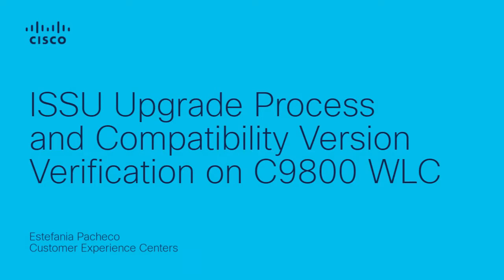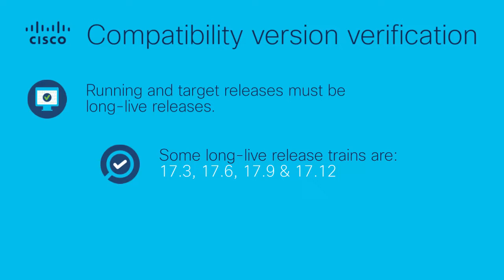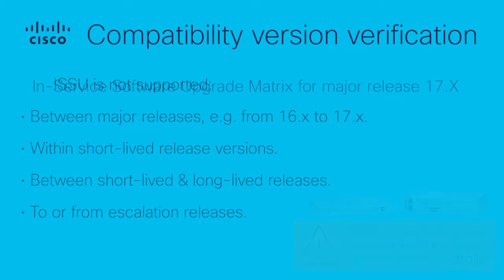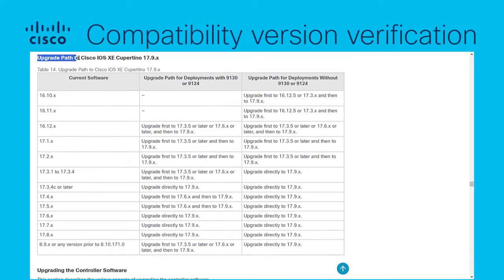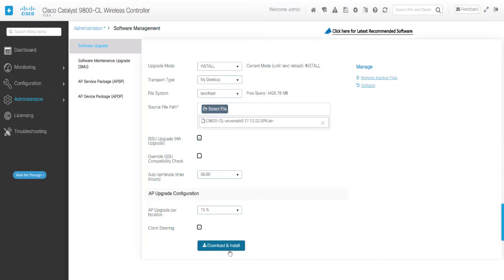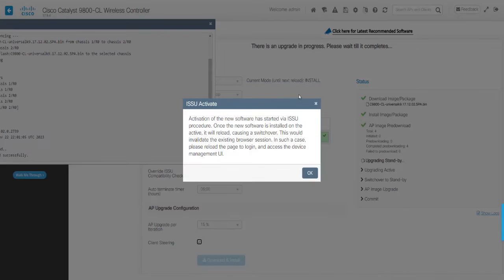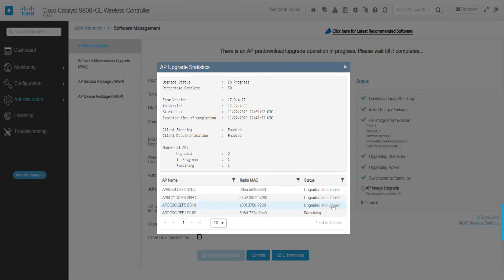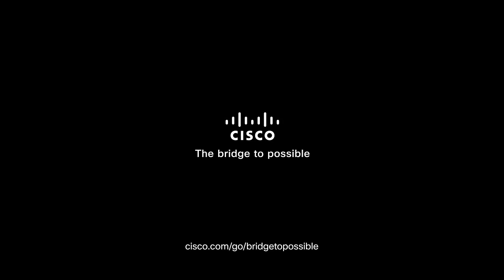ISSU Upgrade for Cisco 9800 WLC in HA-SSO: Compatibility Verification and Process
In this video, we explain the In-Service Software Upgrade (ISSU) process for Cisco 9800 Wireless LAN Controllers (WLC) in High Availability with Stateful Switchover (HA-SSO) configuration. Learn how to perform an ISSU upgrade while ensuring minimal downtime for your wireless network. We also cover how to verify the compatibility of both the running and target release to ensure a smooth and error-free upgrade process, keeping your network stable during the transition.

  What you’ll learn in this video:
  – How to perform an ISSU upgrade for Cisco 9800 WLC in HA-SSO mode
  – Steps to verify the compatibility between the running and target releases
  – Best practices to ensure a smooth WLC upgrade with minimal downtime and service disruption

 Performing an ISSU upgrade in HA-SSO mode on Cisco 9800 WLC ensures continuous service with minimal disruption to your network. Watch this video to understand how to verify release compatibility and perform the upgrade seamlessly.